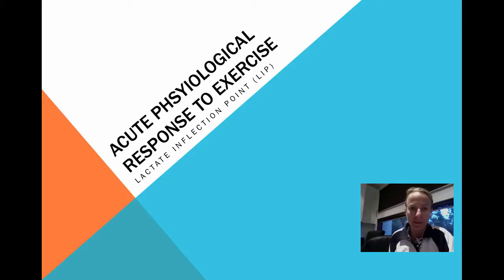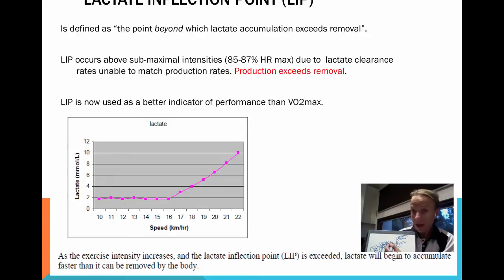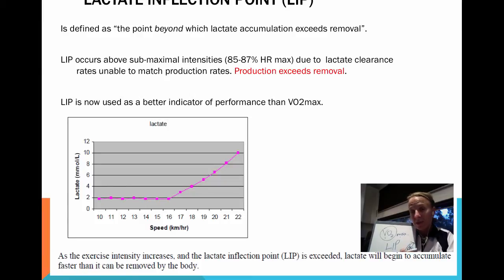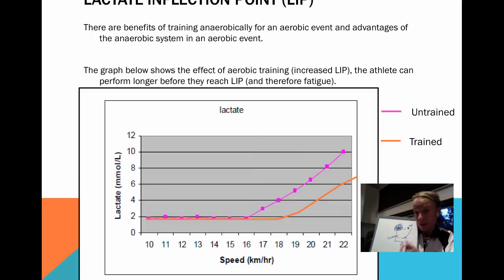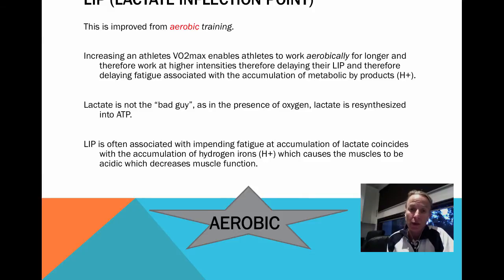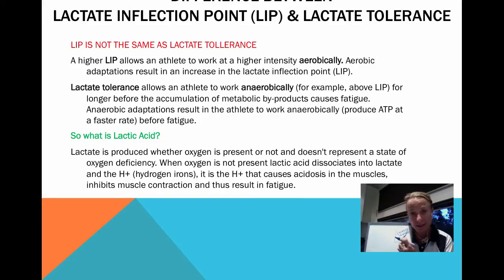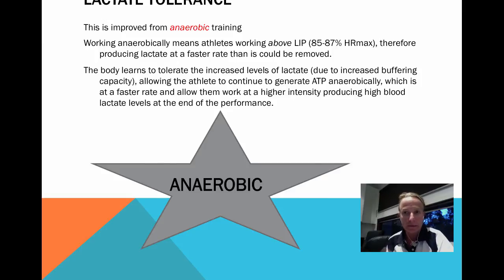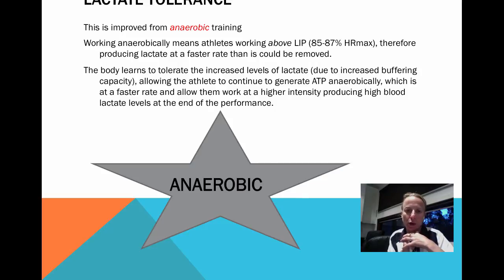LIP Lactate Inflection Point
Lactate Inflection Point LIP